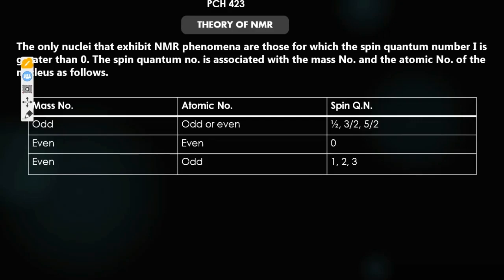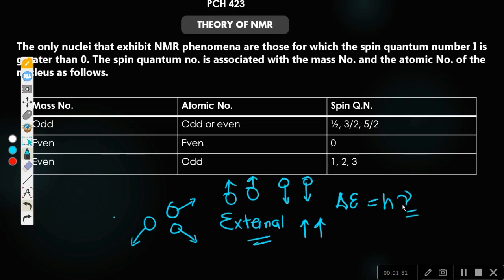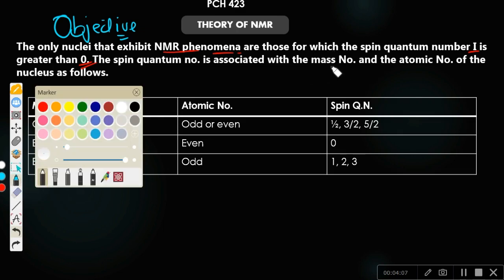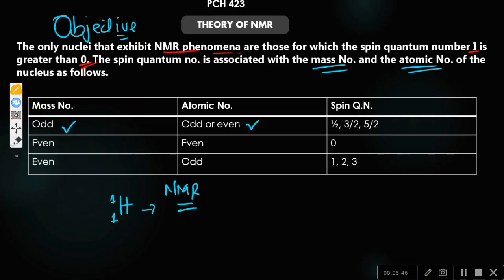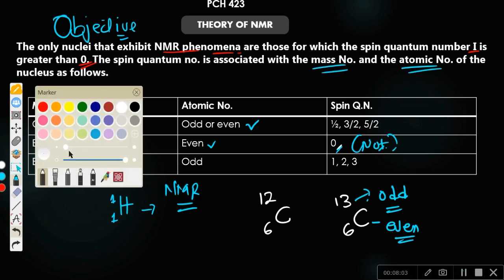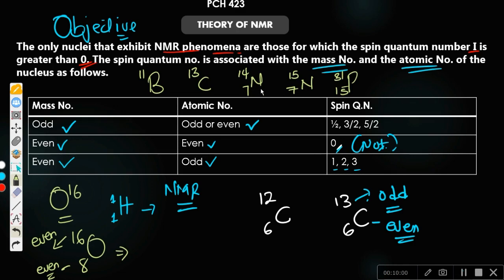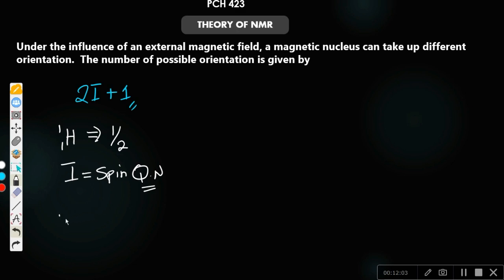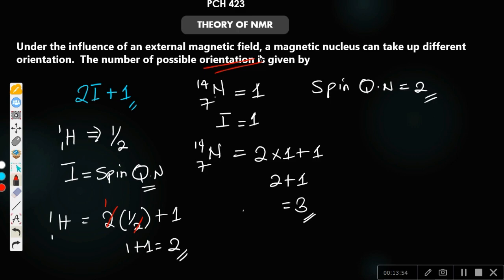NMR SPECTROSCOPY 2 - PCH 423